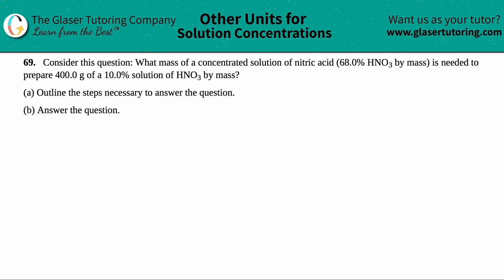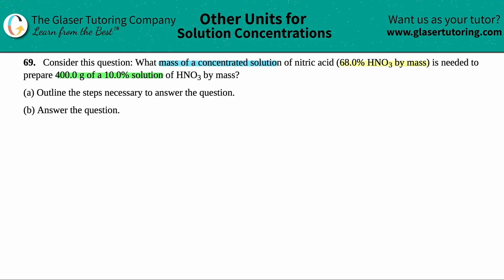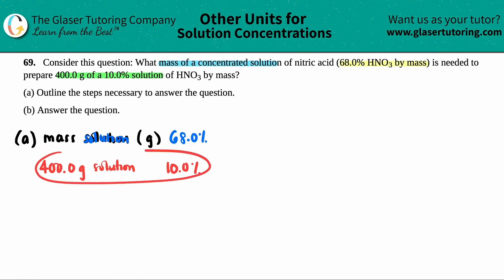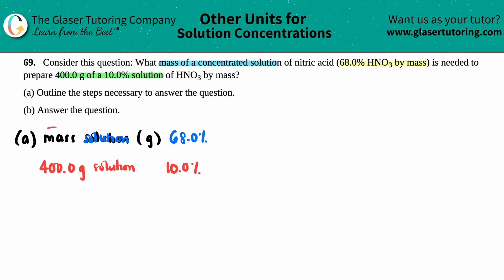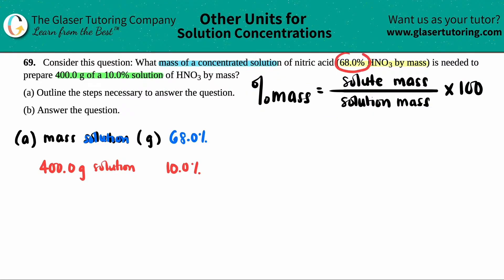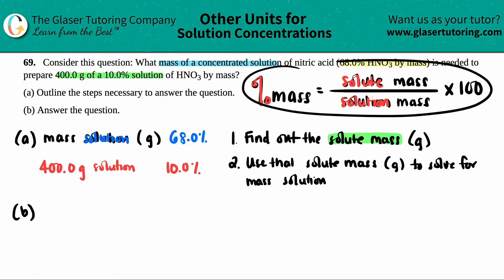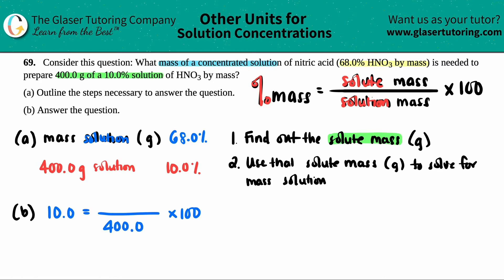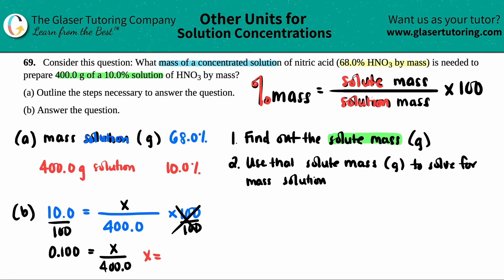3.69 | What mass of a concentrated solution of nitric acid (68.0% HNO3 by mass) is needed to prepare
Consider this question: What mass of a concentrated solution of nitric acid (68.0% HNO3 by mass) is needed to prepare 400.0 g of a 10.0% solution of HNO3 by mass?